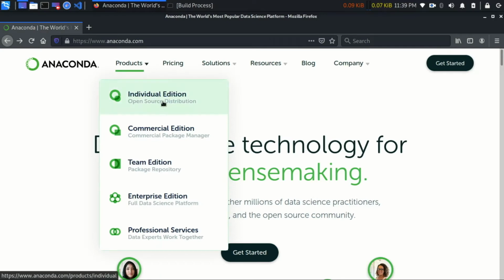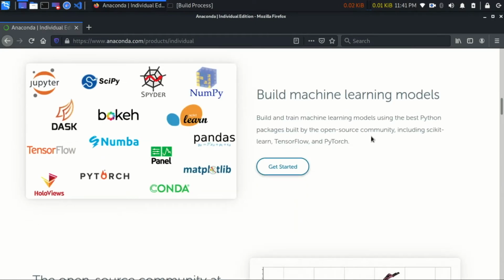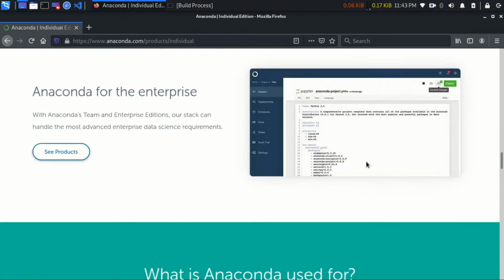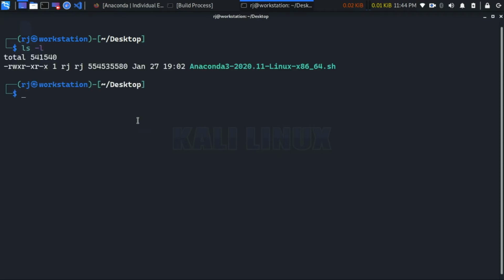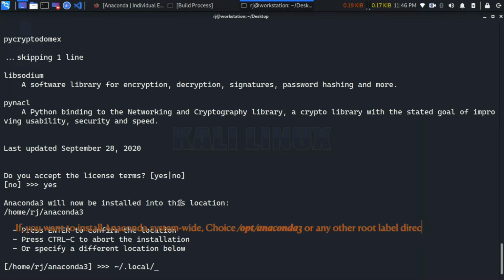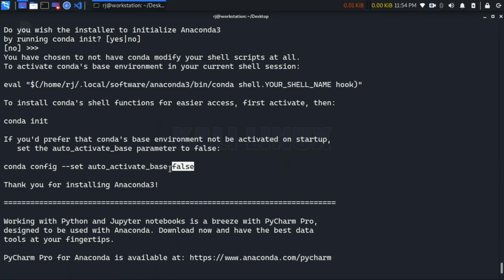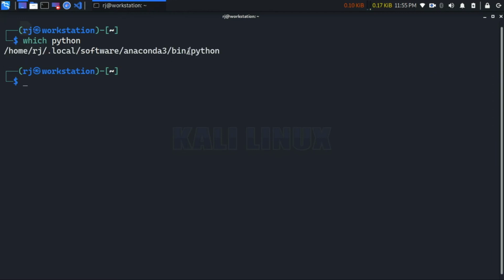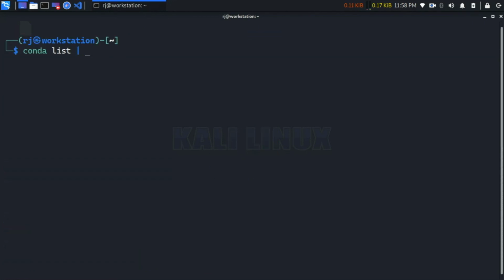Downloading and Installing Anaconda Python Data Science Toolkit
Hi,

In this video, I am try to illustrate, How you can download and install Anaconda into your computer.

You can download and install Anaconda Python/R Data Science Toolkit, You can simply follow the instructions and install without any issue.

If you have any issue then please let my know into comment section.

Chapters:
0:00 Introduction of Anaconda
0:51 Information about Anaconda Individual Edition.
2:15 Introduction of some libraries packaged in Anaconda.
4:00 Downloading Installer for your Operating System.
5:10 Installing the Downloaded file into Linux Computer.
9:15 Adding Anaconda bin directory into Environment Path.
10:25 Validating the path and verifying NumPy and Pandas.
11:55 Conda - Listing all Packages packaged with Anaconda
12:25 Automated counting of number of packages installed with System.
13:00 Requests along with Thanks 🙏

If found the video helpful 👌.